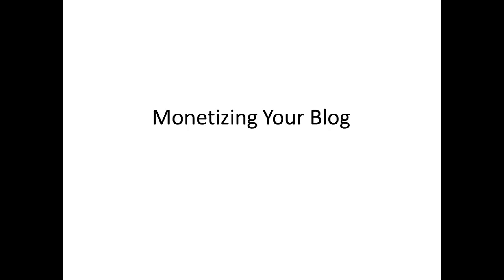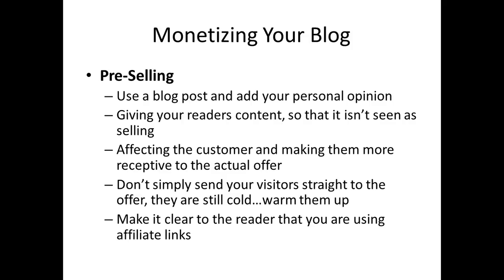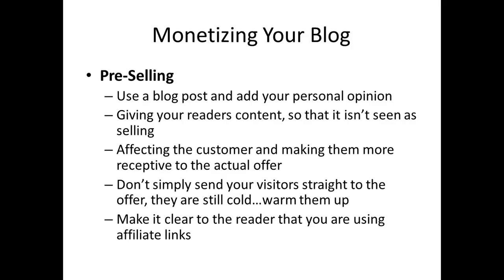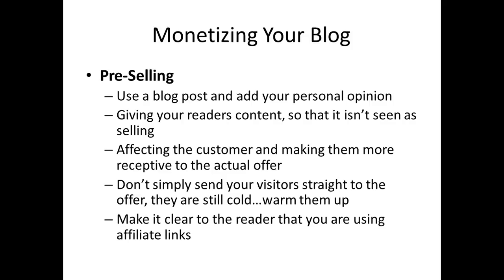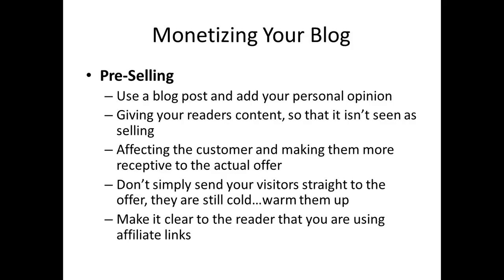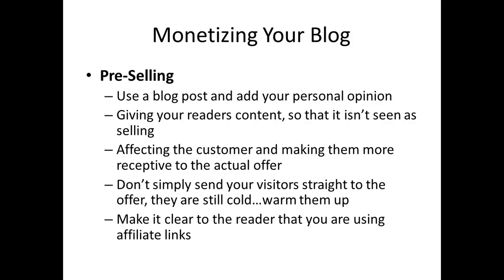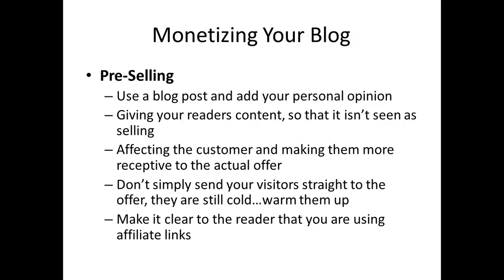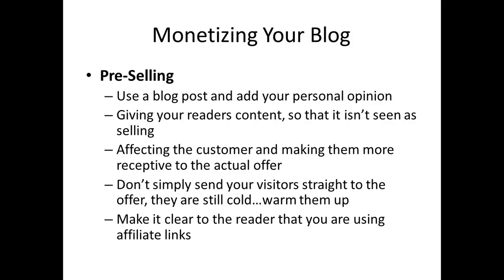04 Preselling Strategies